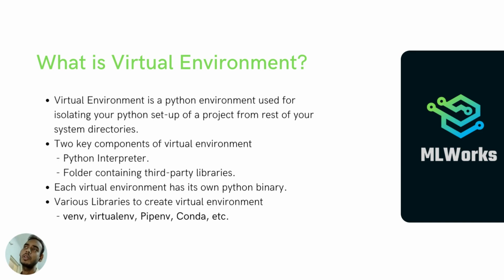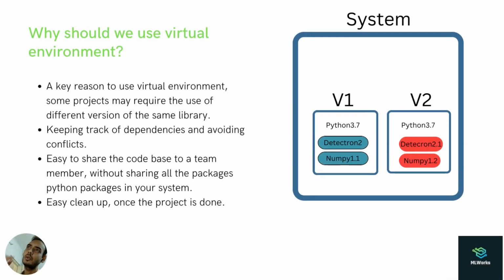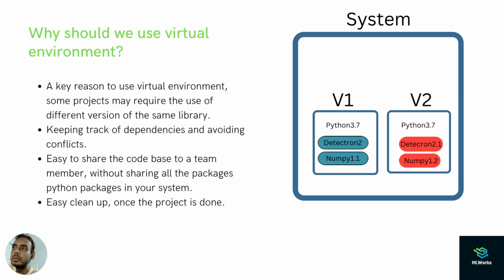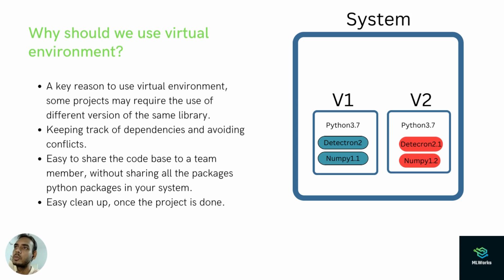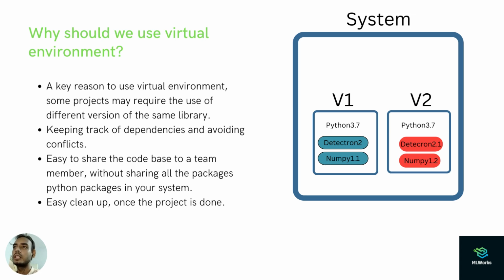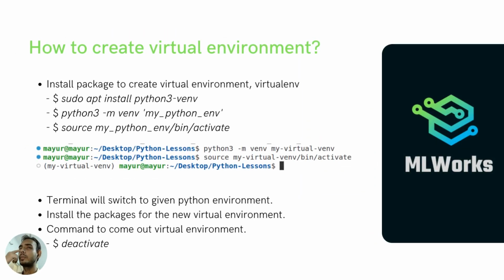Understanding what, why, how of Virtual environment | Python Theory II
Virtual Environment in Python helps in isolating multiple python projects from causing a conflict of packages and folders in your system. In this video, we'll understand different libraries that can helps in creating virtual environment.

For mac, it is same as ubuntu.